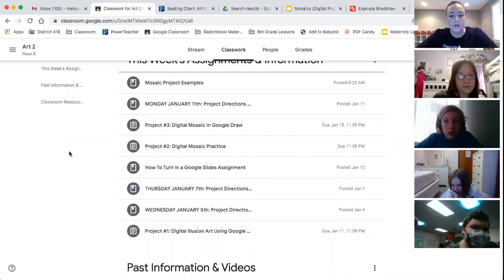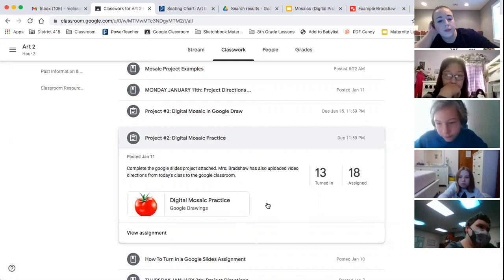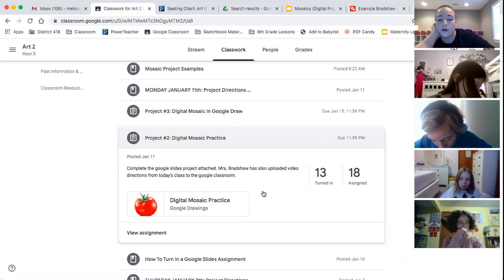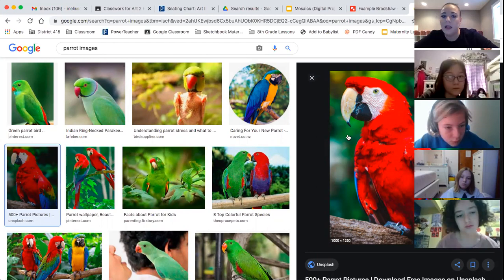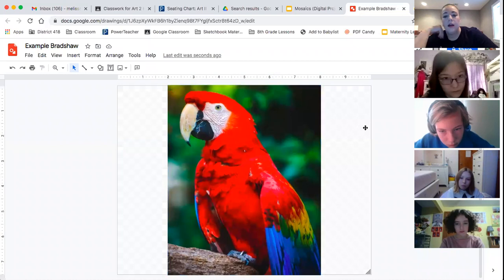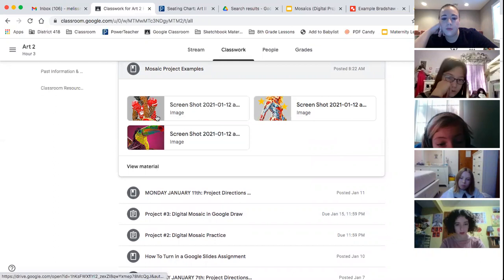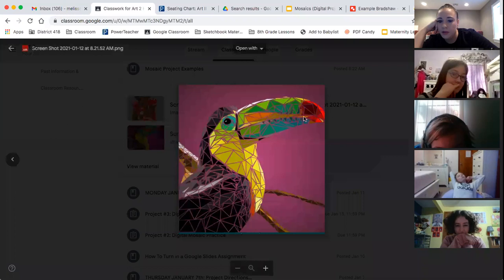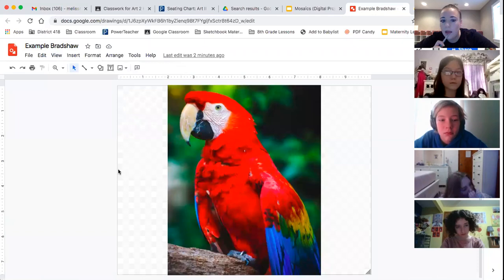Digital Mosaic Project Day 2 Directions